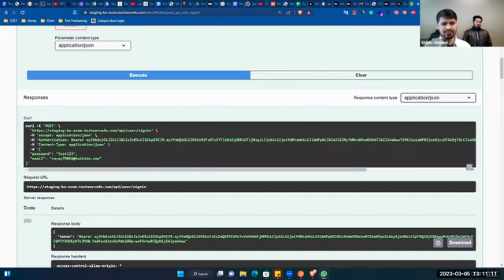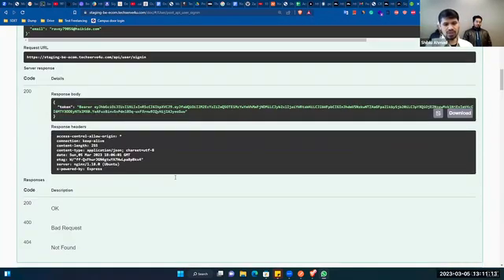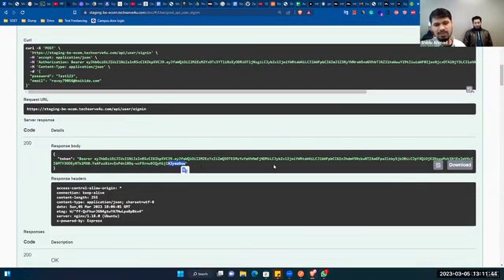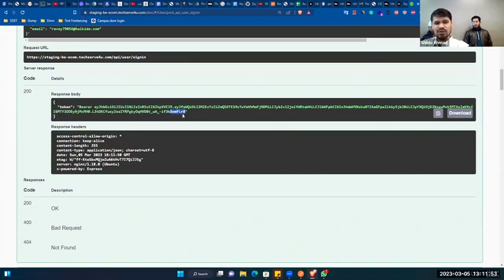API Sign-In Testing: Using Swagger and Postman for Effective Authentication Validation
1. The video covers the process of testing a sign-in API using Swagger.
2. The sign-in API requires a username and password to authenticate the user.
3. The backend codebase validates the credentials and returns a response code.
4. The response code 200 OK indicates a successful sign-in.
5. The JWT token is generated upon successful authentication and is used for user session management.
6. The token is dynamic and changes with each login attempt.
7. The response header contains information about the server and the request.
8. Testing environments have separate databases and require different test data.
9. The Postman tool is used to test the API endpoints and verify responses.
10. Understanding requirements and dependencies is crucial for effective testing, not just relying on tools.

Our Office address:
30500 Van Dyke, Ste- 201